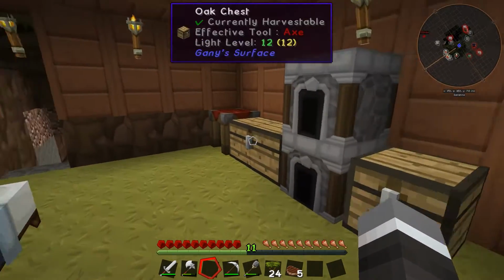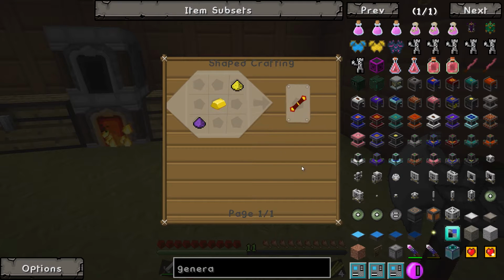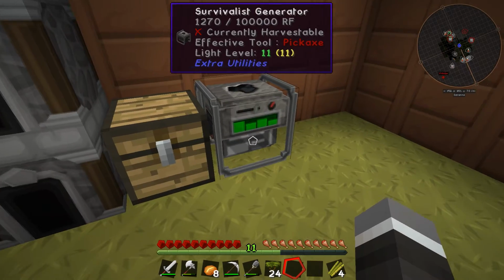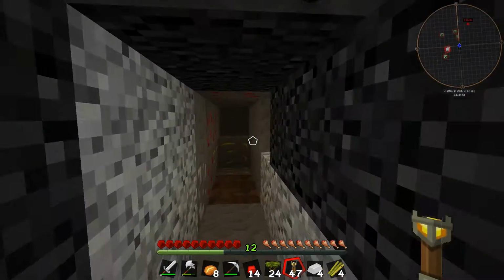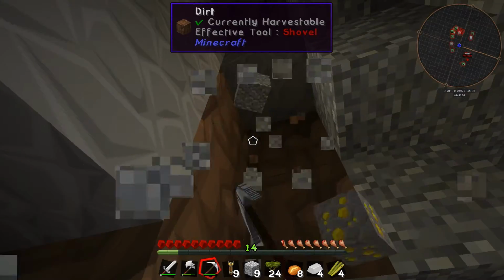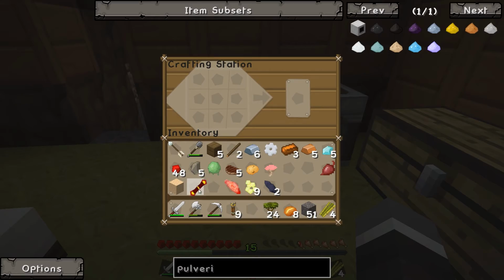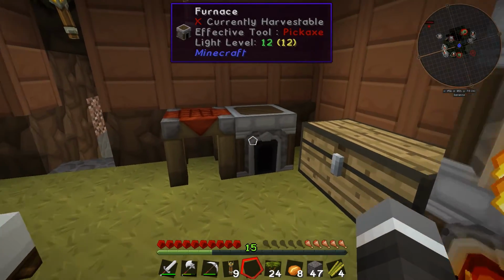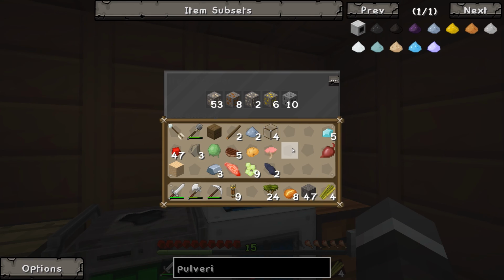Modsauce 2 SMP EP1 Basic Power Gen & The Pulveriser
Hi Everyone,

Welcome to Modsauce 2 with CasualKiwiGaming & TiMBo Mc.

This episode I start off showing you the basics that I have already begun and we decide on a starter power supply as well as some form of ore doubling.

 Modsauce 2 is an amazing pack that contains so many great mods and is a lot faster too load than some of the other big packs out there.
In this series we will be using as many mods as we can to reach our end goals.I am hoping to be a bit more organised this time around and progress further than ever before!

As this is an Australian server I am looking to use an outback theme I have started in a savana biome and i'm looking to build an ranch type base.

We are going to be building in the near vicinity to each other so we can do group projects and builds as well as pranks and all the fun stuff.

Included Mods:
AE2 Stuff
Applied Energistics 2
Arma1997's Dimensional World
Artifacts
Aura Cascade
Auto Packager
Automagy
Baubles
BDLib
Better Bedrock Gen
Better Furnaces
BF TE Compat
Bibliocraft
Big Reactors
Biomes O' Plenty
Blood Magic
Botania
Capenters Blocks
Chicken Chunks
Chisel 2
Chisel Tones
CoFH Framework
Compact Machines
Compact Storage
ComputerCraft
Custom Main Menu
DecoCraft
Ender Storage
Ender Tech
EnderIO
EnhancedPortals 3
Ex Astris
Ex Nihilo
Extended Villages
Extra Buttons
Extra Cells 2
Extra Utilities
Fast Leaf Decay
FastCraft
Floodlights
Forbidden Magic
Forge Multipart
Funky Locomotion
Gany's Surface
Hardcore Ender Expansion
Iguanas Tinker Tweaks
Immersive Engineering
In Game WIki
Inventory tweaks
Iron Backpack
IronChests
JourneyMap
JurrasiCraft
Lootable Bodies
Magnanimous Tools
Minefactory reloaded
Morpheus
Mutant Creatures
Necromancy
NEI Addons
NEI Integration
NEI
Nether Ores
Nodal Mechanics
NotEnoughresources
OpenBlocks
Opis
Optifine
Practicalities
Quantum Flux
QuiverBow
Redstone Arsenal
Resource Loader
RFTools
Simple Labels
SolarFlux
Storage Drawers
Thaumcraft
Thaumic Energistics
Thaumic Expansion
Thaumic Tinkerer
The Erebus
Thermal Dynamics
Thermal Expanson
Tinker's Construct
Torch Tools
Waila Harvestability
WAILA
Warp Book
WAWLA
WRCBE
ZTones